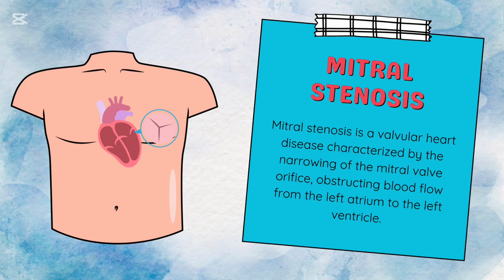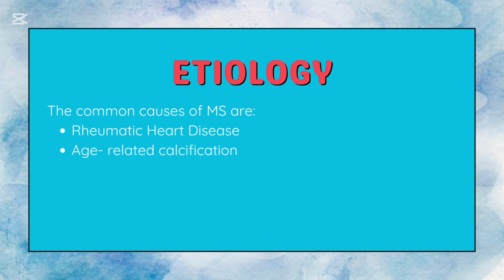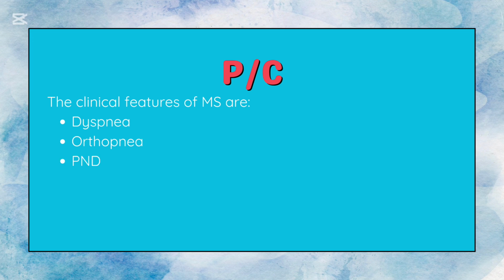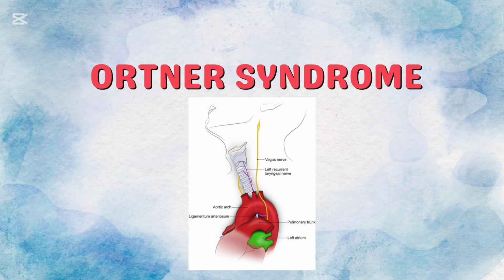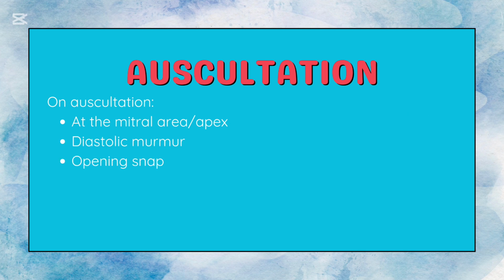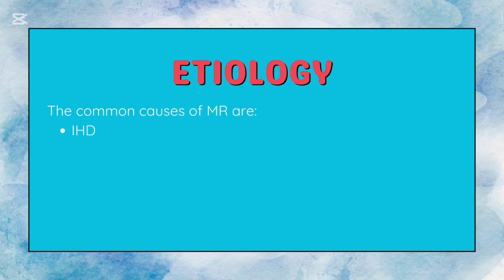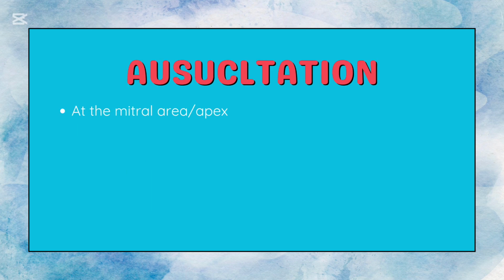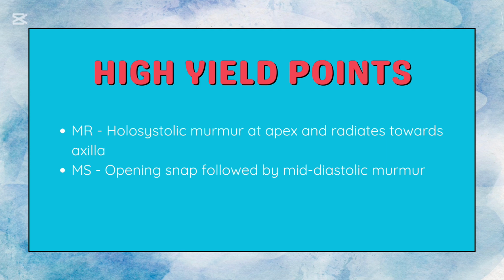Mitral Stenosis and Mitral Regurg | HY Uworld keywords for Step 1